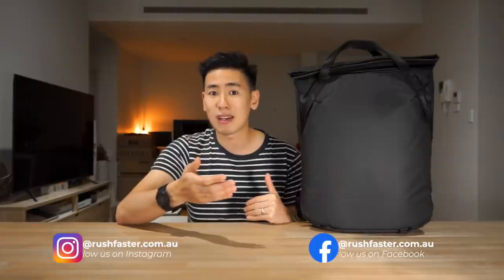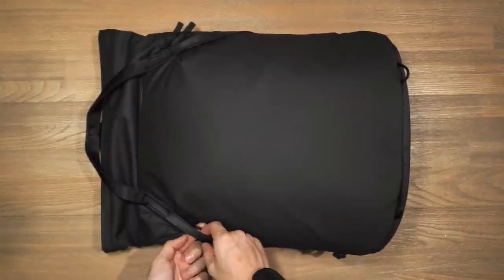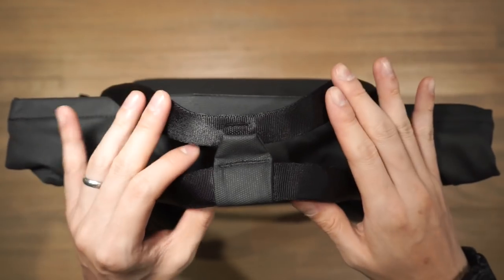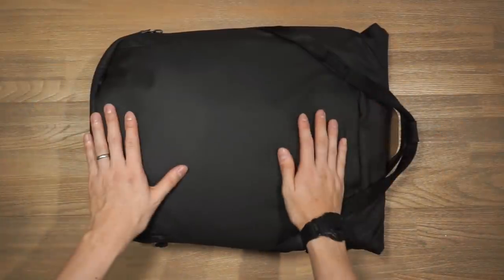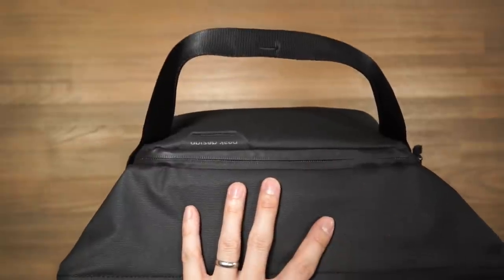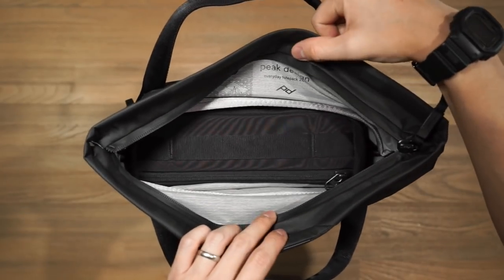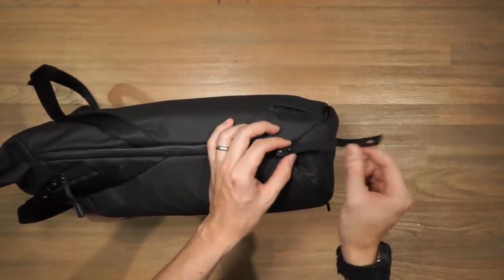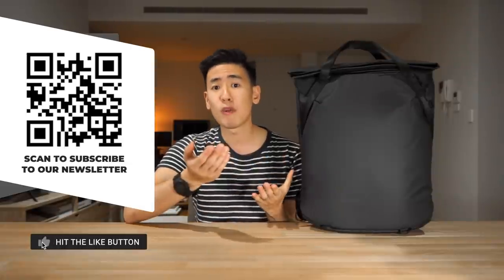Organised, Sleek & Beautiful - The Peak Design Everyday Totepack 20L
The Peak Design Everyday Totepack is a handy tote with two carry modes that are wrapped up in a beautiful and sleek silhouette. Featuring unique flexfold dividers, the Everyday Totepack can adjust and adapt to an ever-changing carry loadout.

Bellroy Note Sleeve Designers Edition
Orbitkey Key Organiser
Beoplay E8 Wireless Earbuds

Sign up for our monthly email newsletter to enter our giveaways